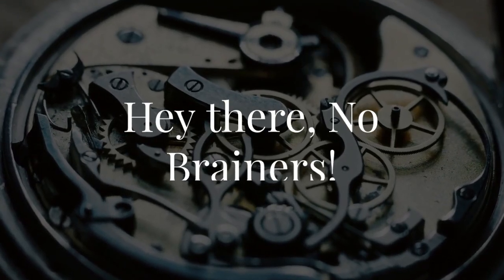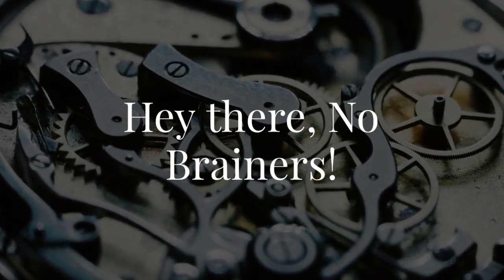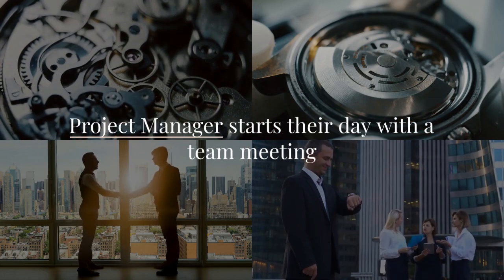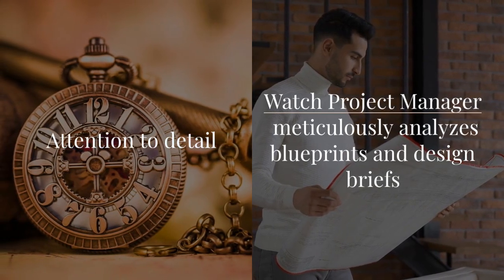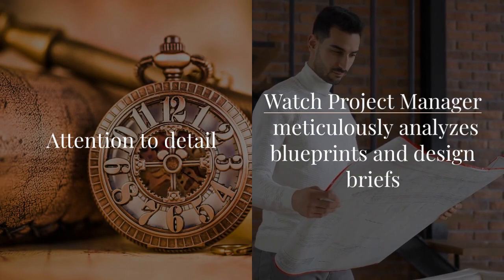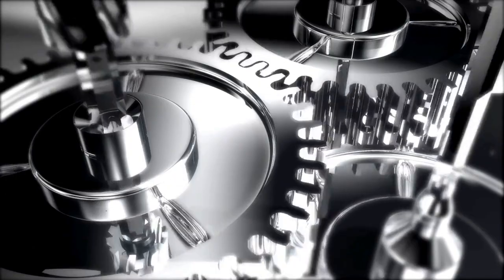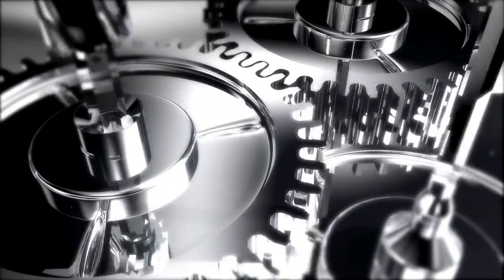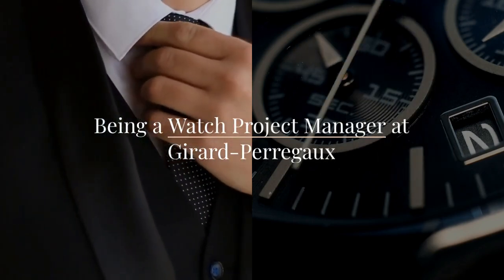Step into Luxury: Becoming a Watch Project Manager at Girard-Perregaux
In this video, we share the captivating journey of a Watch Project Manager at Girard-Perregaux. Discover the daily responsibilities, training, and education required, and learn how to enter this prestigious industry. Explore the luxury aspects and client interactions that make this career path unique.